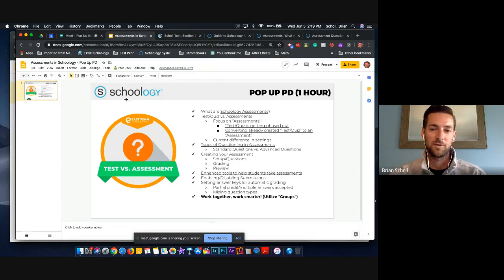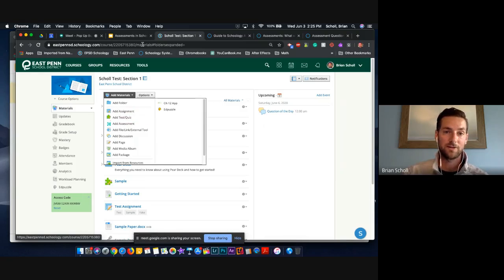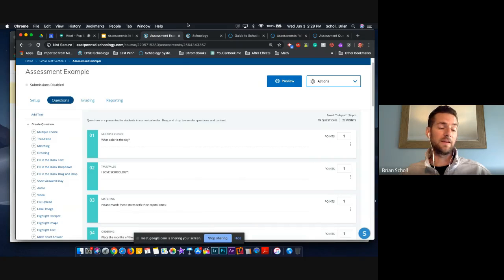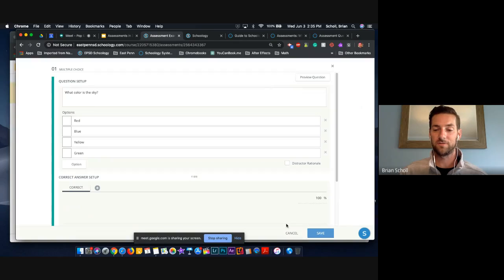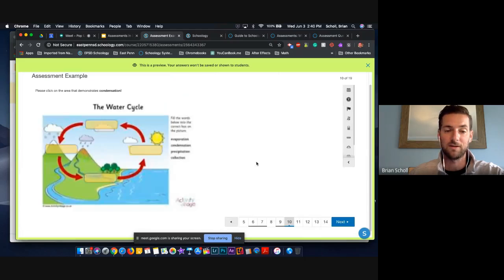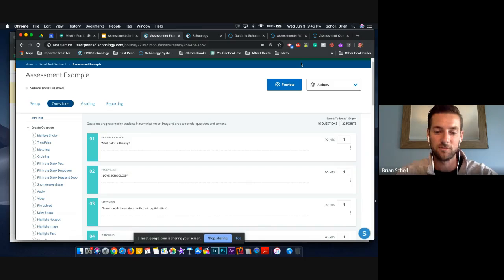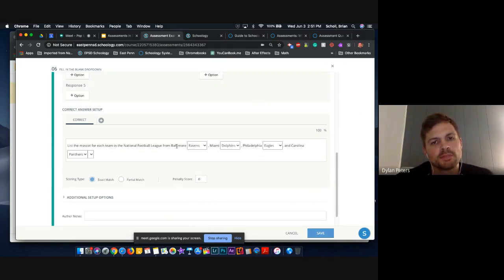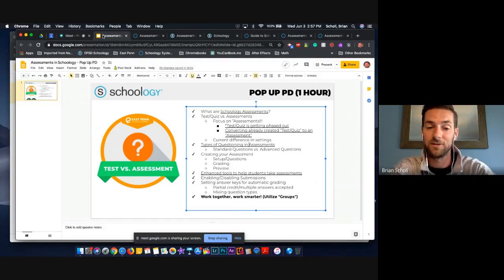Pop Up PD: Schoology Assessments